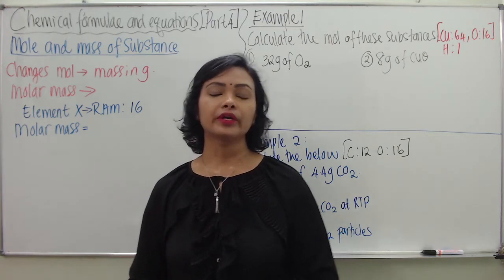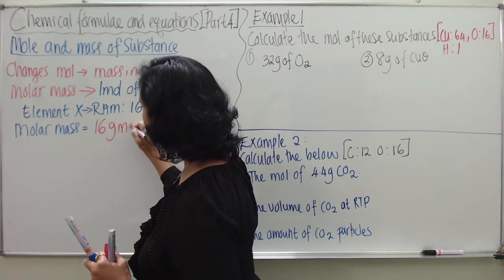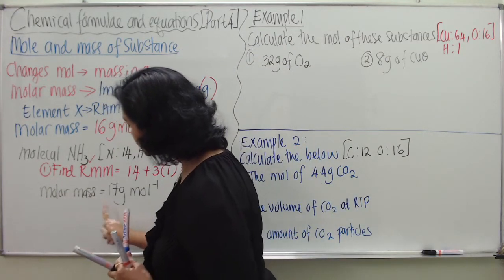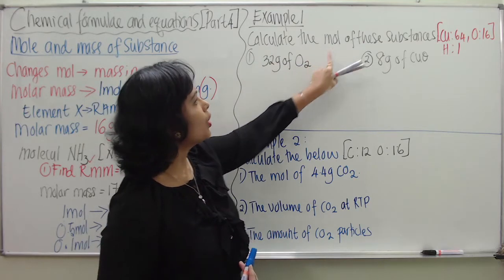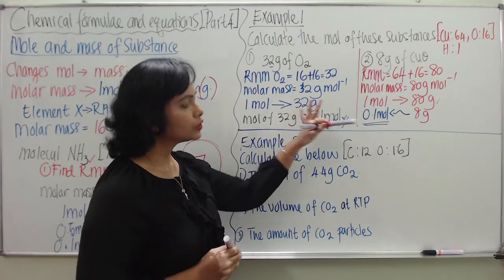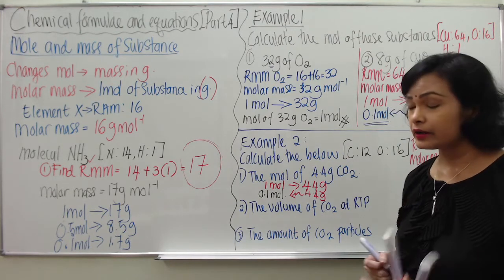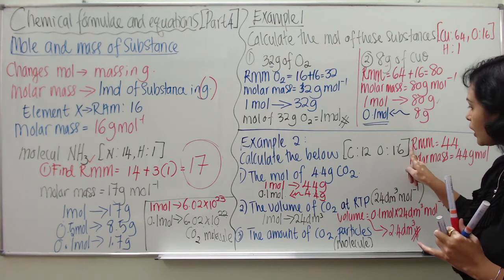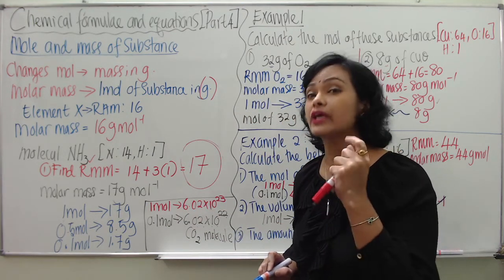Chemical Formulae and Equations Part 4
This lesson video is about Mole and mass of substances